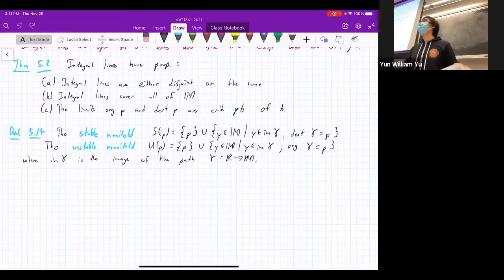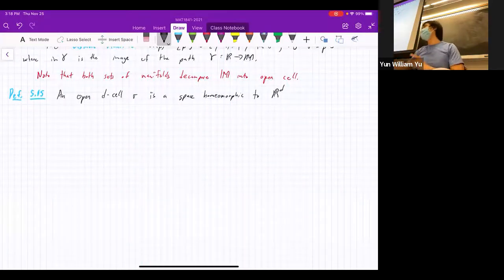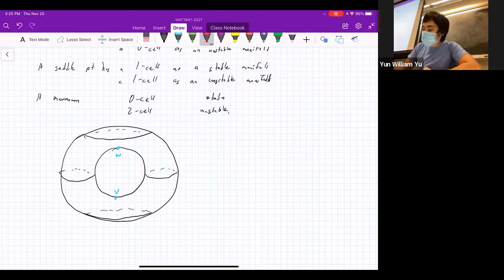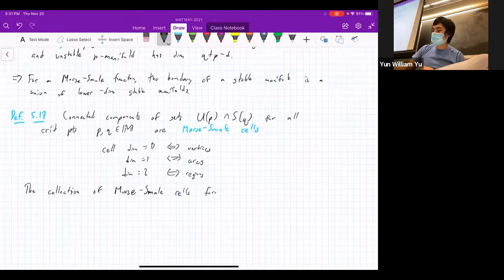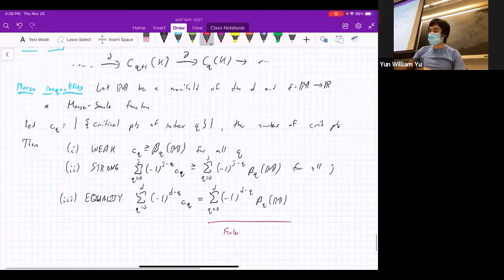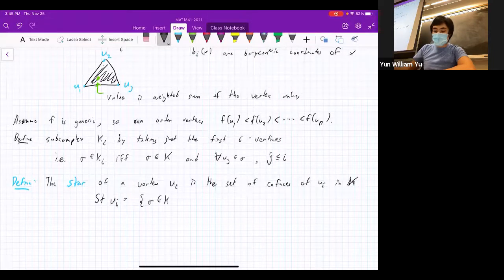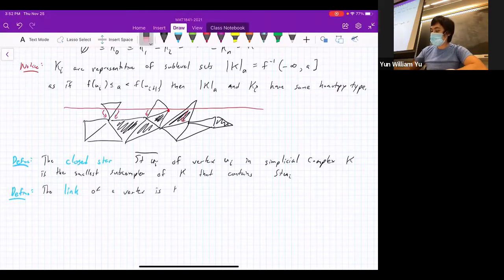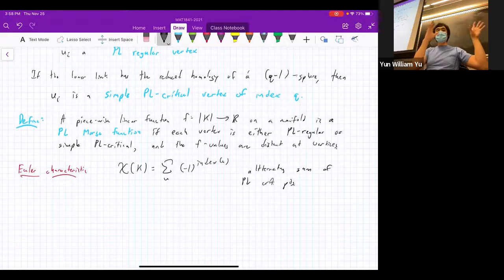MAT1841 - Lec 30 - Morse-Smale complexes and piecewise-linear Morse functions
Morse-smale complexes, Floer homology, and piecewise-linear Morse functions on simplicial complexes.